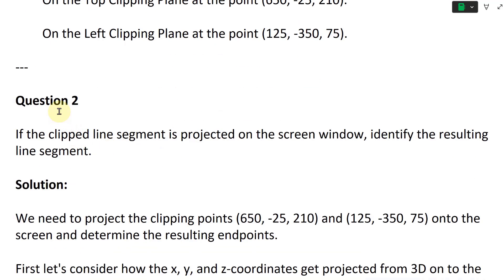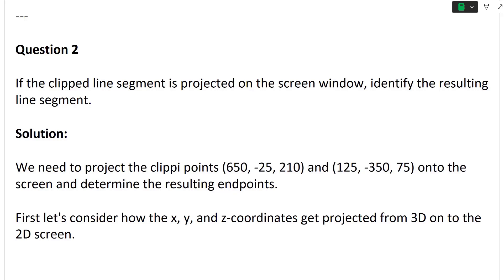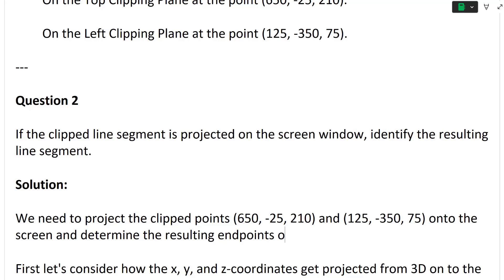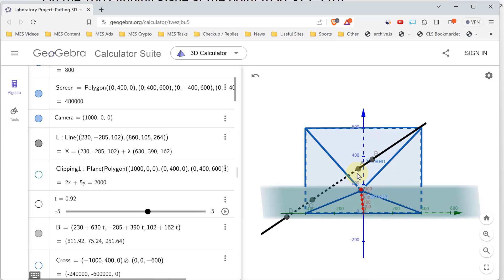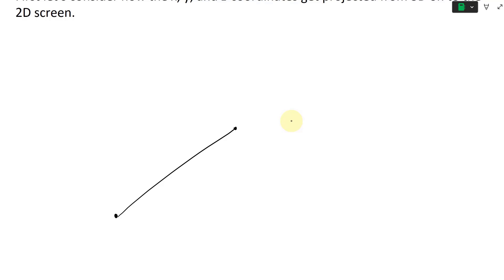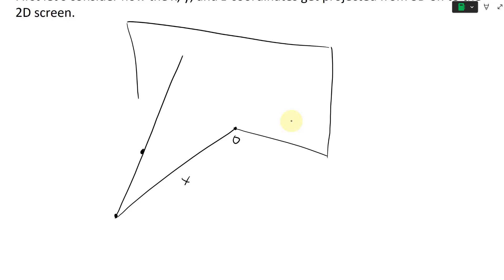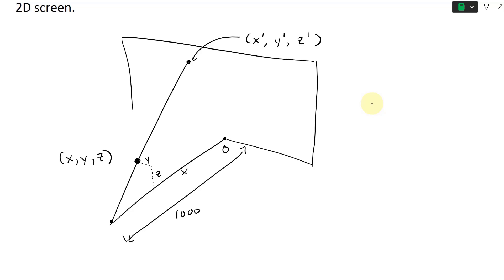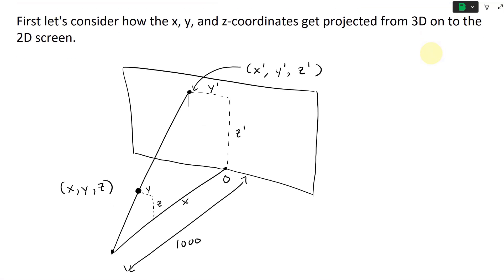Putting 3D in Perspective Question 2: Projecting a 3D Line to 2D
In this video I first derive the formula for projecting a 3D point to a 2D screen and then apply that formula to the 3D line from the previous question. To project a 3D image onto a 2D screen, we just have to draw a line extending from the camera or viewpoint that intersects our desired point and extends to the screen. Then applying similar triangles, we can derive the projected coordinates for the y and z coordinates; note that the x-coordinates in this case all get projected to x = 0. Next we apply the derived formula to the clipped 3D line points from Question 1 to obtain the projected coordinates on the 2D screen. And as always, I graph this all out using the amazing GeoGebra 3D graphing calculator

The timestamps of key parts of the video are listed below:

- Question 1: Projecting Clipped 3D Line to 2D: 0:00
- Solution: Deriving 3D to 2D projection equation: 0:12
- Applying similar triangles: 7:18
- Projecting the clipped points of the 3D line: 10:51
- Graphing with GeoGebra: 14:31